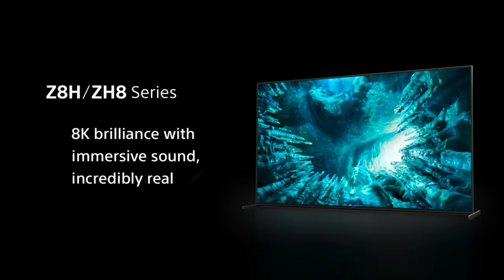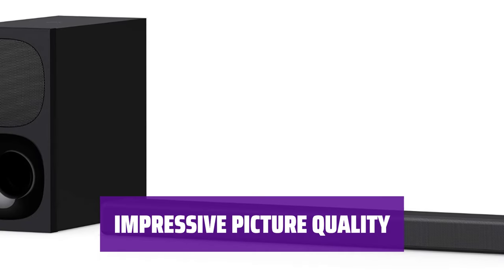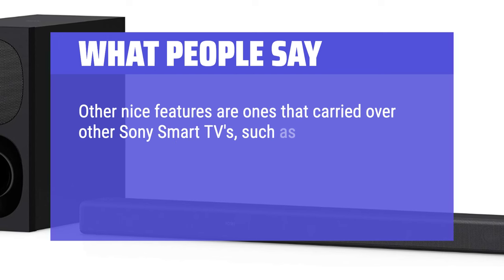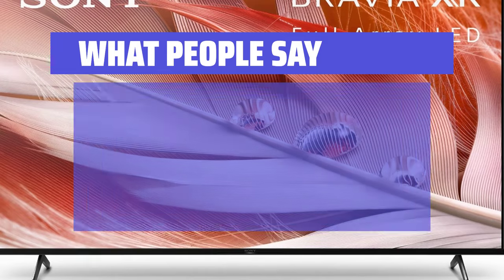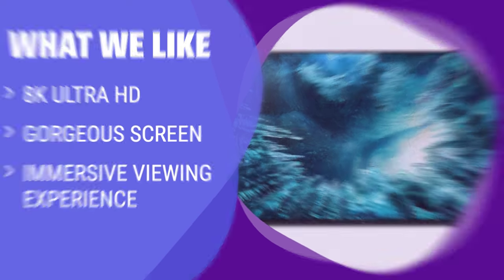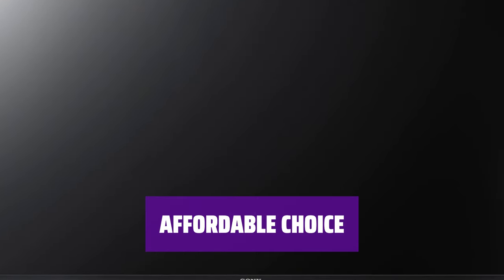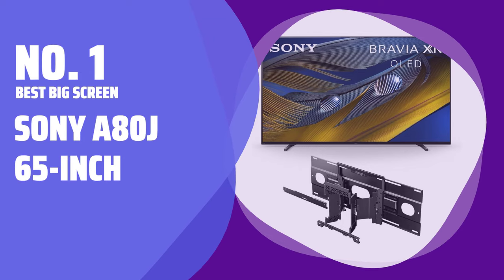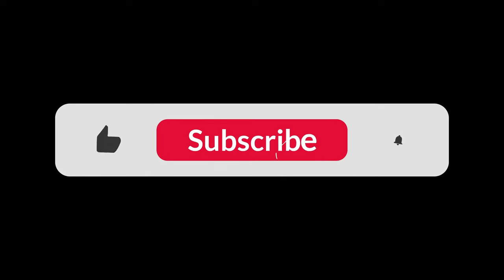The Best Sony Tvs in 2024 - Must Watch Before Buying!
The best sony tvs Shown in This Video:
5. ►X85J 65 in. 4K TV
4. ►Sony X90J 65
3. ►Sony Z8H 75-inch 8K TV
2. ►Sony 32 in. 720p TV
1. ►Sony A80J 65-inch

Table of Contents:
0:00​​​ - Introduction
00:39 - X85J 65 IN. 4K TV
02:34 - SONY X90J 65
03:56 - SONY Z8H 75-INCH 8K TV
05:09 - SONY 32 IN. 720P TV
07:10 - SONY A80J 65-INCH

The best Sony TVs is probably one of the most sought-after products in the market, known for their top-notch quality and cutting-edge technology.

1690